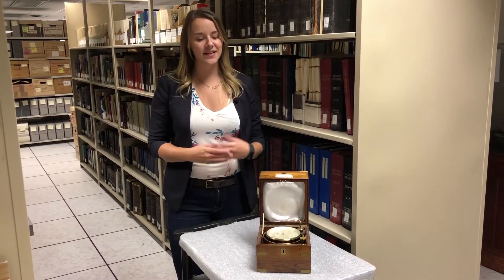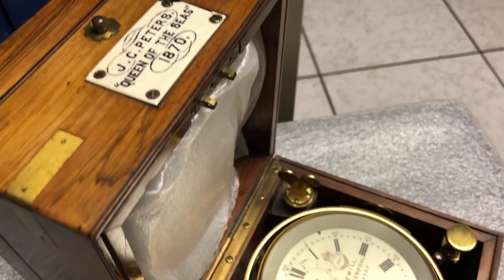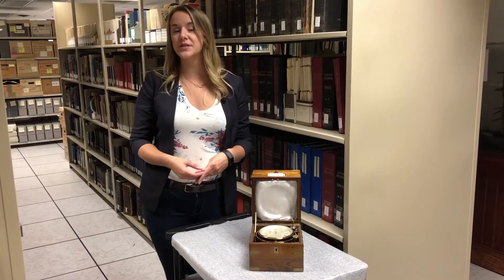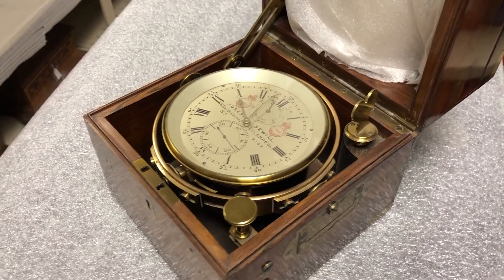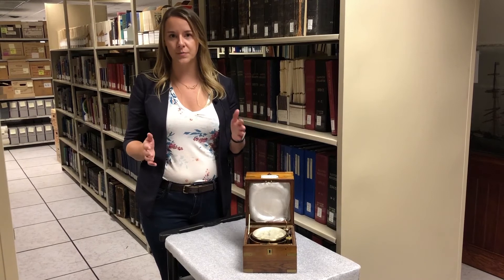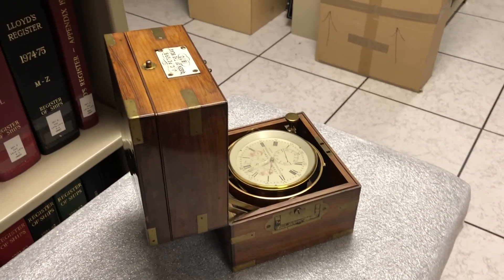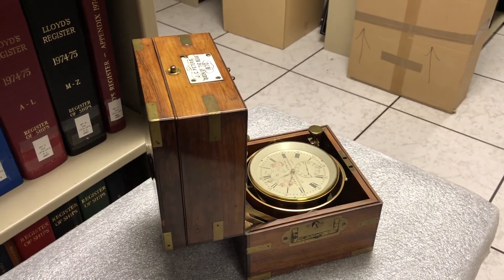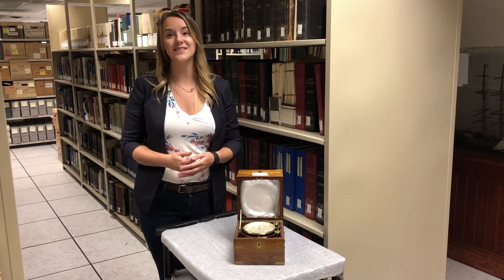Maritime Minutes: Ship's Chronometer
Schools and Public Programs Manager Laura Robin brings a beautiful, and useful navigation tool out of the Maritime Museum of BC's collection, and discusses the development of chronometers.